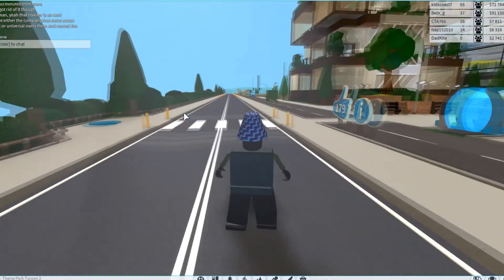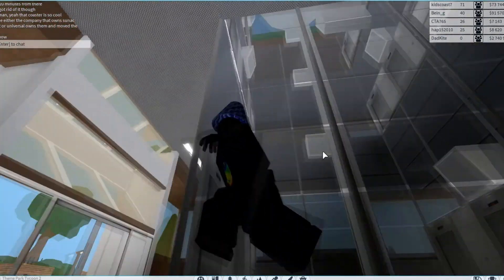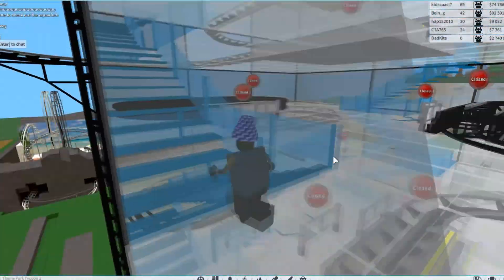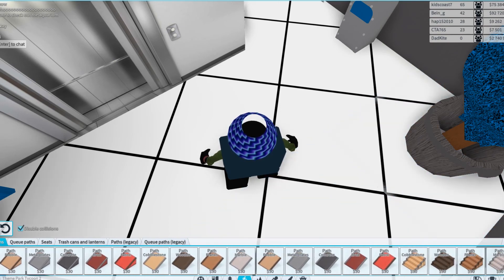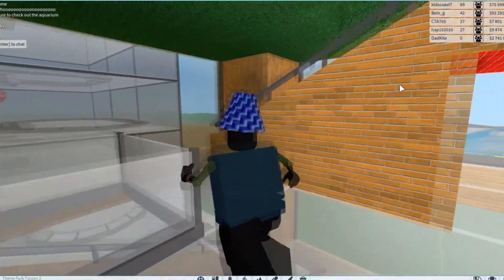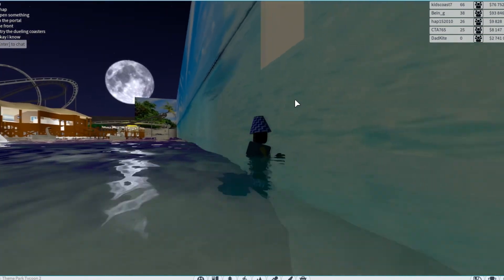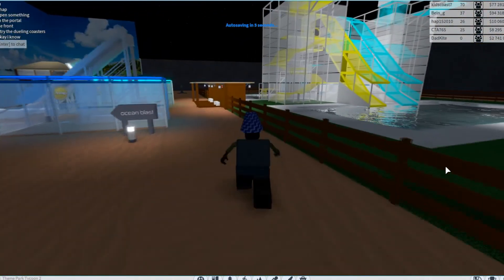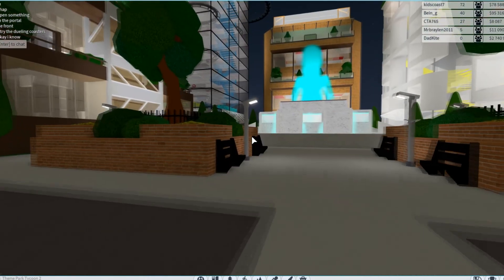The BIGGEST Theme Park on Roblox..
This truly amazed me.